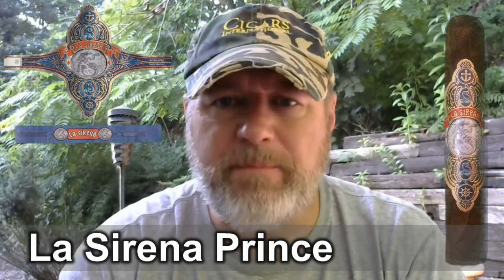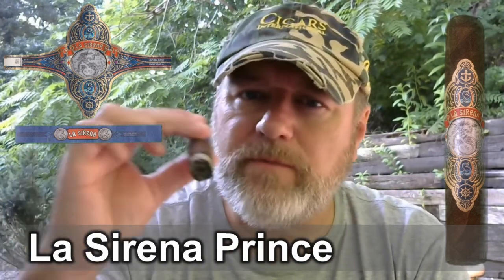La Sirena Prince Cigar Review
Cigar Review and Walkthrough of the La Sirena Prince from La Sirena Cigars by Steve from Quick Cigar Reviews and Sticks and Whiskey. For more information on La Sirena Cigars please visit them

My reviews are based on person experience and opinion as I’m smoking and are truly never intended to call a cigar out as good or bad. These reviews / walkthroughs are only intended to suggest what I was tasting and finding. What is good or bad is different for everyone. Take it for what it’s worth and I hope you find cigars you love.

There are a number of sites and channels that will speak to a cigars flavors and not “rate” the cigar and as always I suggest and would promote them as well. I would suggest the following sites as well:

Cigar Producers, I do apologize for any negative comments and any initial thumbs downs received. These are likely not based on your cigars but rather based on fans of other sites that seem to enjoy giving other sites bad feedback.